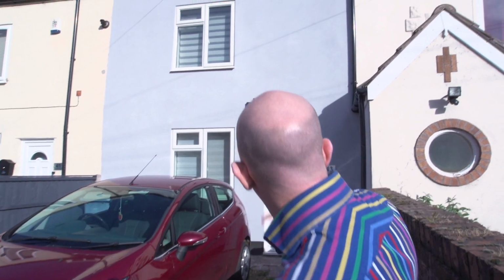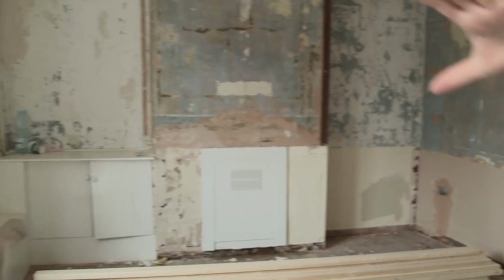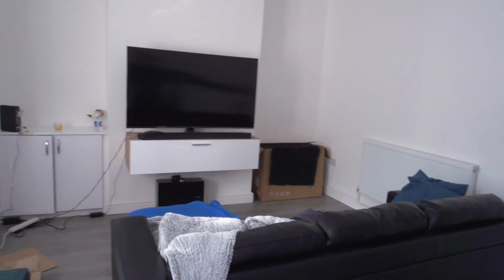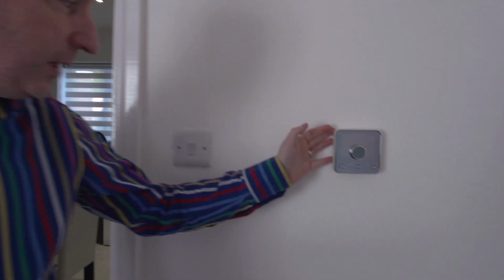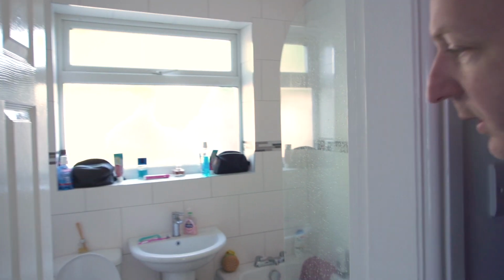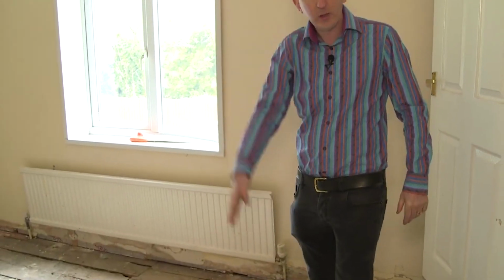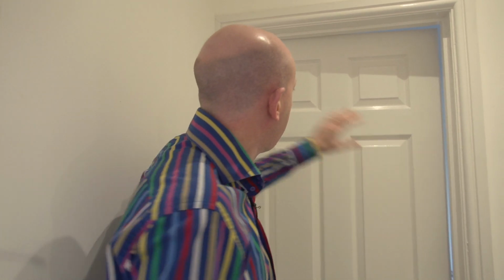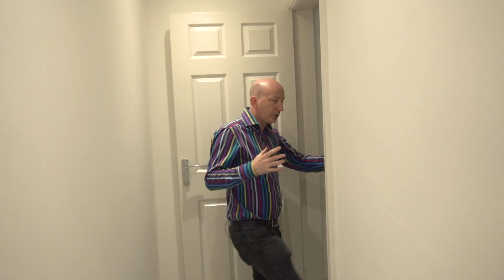How I Flipped £500 into £28K | Property Refurbishment Investing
Property expert Kevin McDonnell reveals how using property investing strategies he made a £28,000 profit from one buy-to-let property deal.

DISCOVER HOW TENS OF THOUSANDS OF ORDINARY BRITS ARE QUIETLY GETTING RICH WITH MINIMUM INVESTMENT!

For more property tips & information check out our best-selling property investment books on Amazon